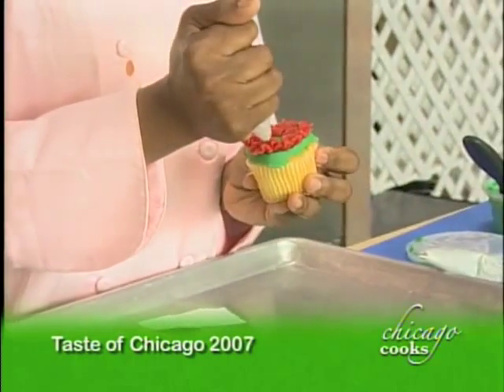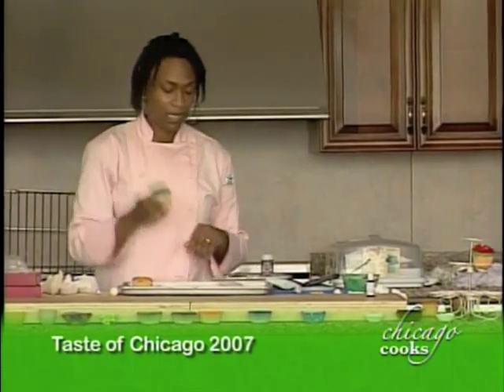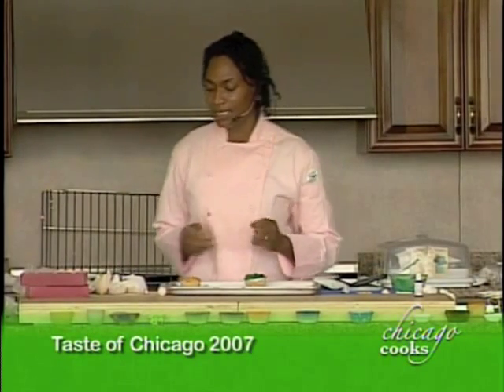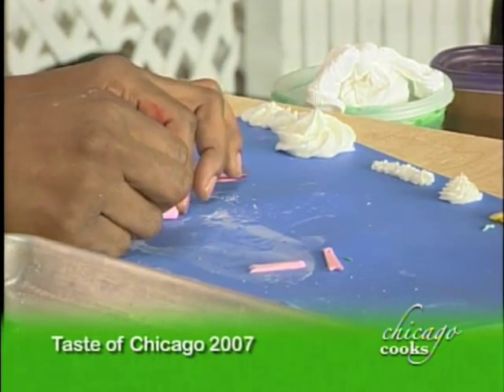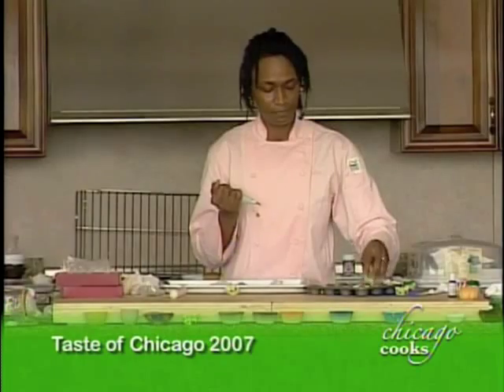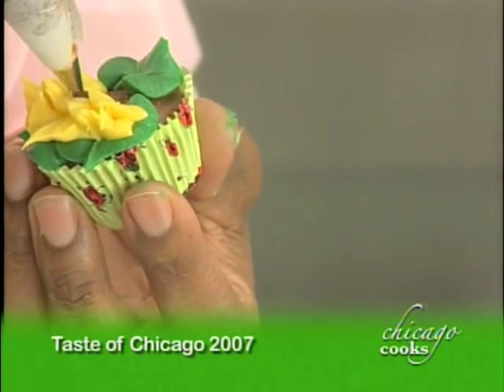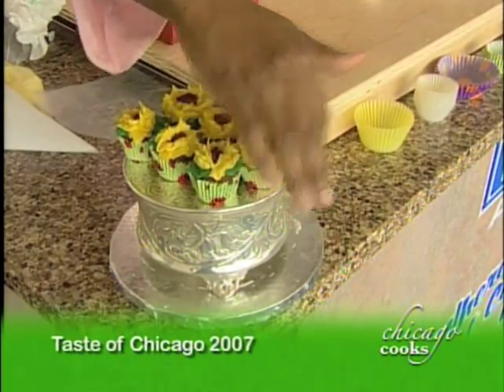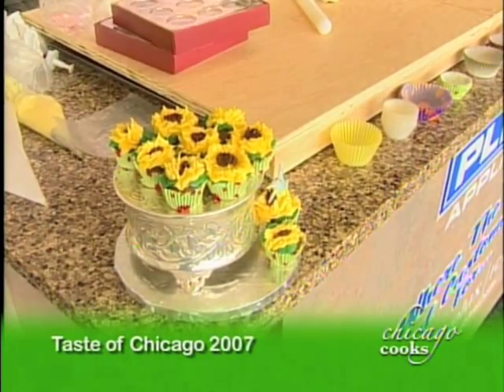Cupcakes - Taste of Cakewalk Chicago - Part 2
Cupcake Decorating Demo with Chef Lori P.  of Cakewalk Chicago.